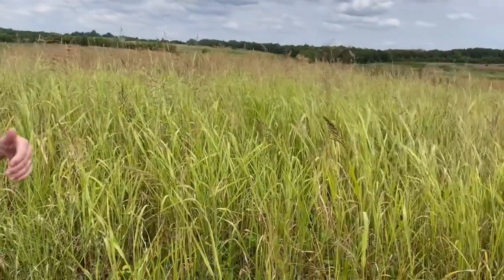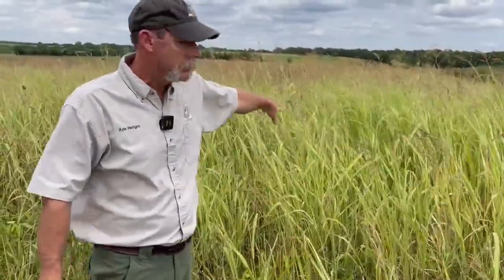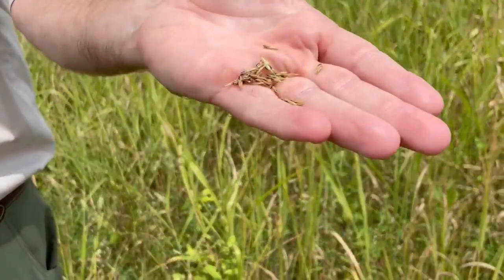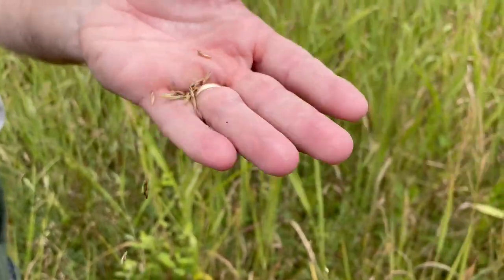Habitat Hints: Invasive Johnson Grass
08-23-23 -- MDC's Kyle Hedges talks about how you can get rid of invasive Johnson Grass. He shares with us why it's invasive and why it spreads so easy. Learn more in the video.